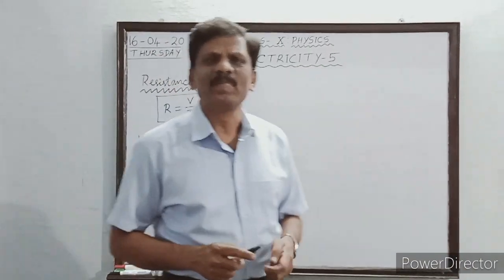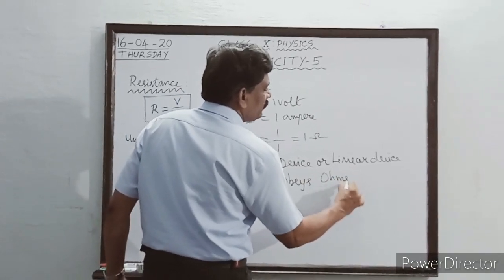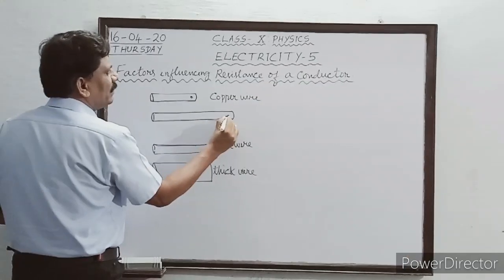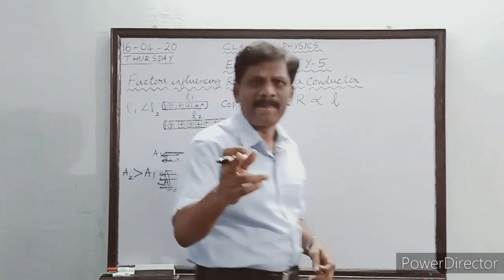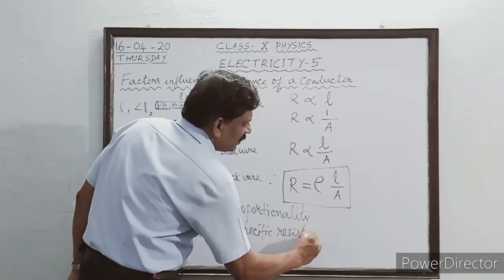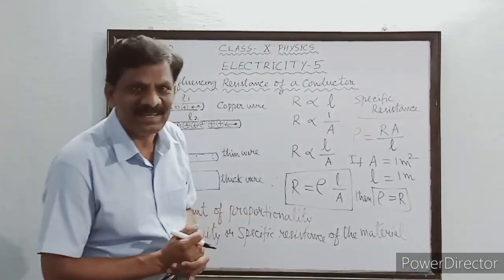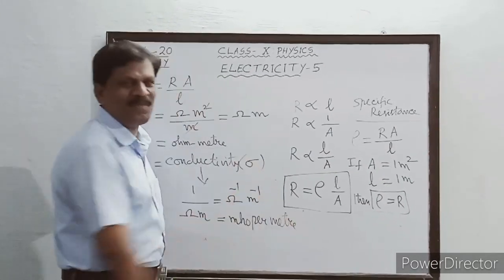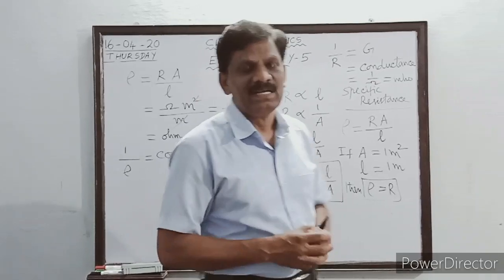CLASS 10 ELECTRICITY | SPECIFIC RESISTANCE OR RESISTIVITY | PHYSICS IS EVERYWHERE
TOP Questions and Answers

1. Mention the factors on which the resistance of a conductor depends.
The resistance of a conductor depends on
(1) length of the conductor
(2) area of cross section of the conductor
(3) nature of the material of the conductor and
(4) temperature

2. Explain the variation of resistance of a conductor with length and area of cross section of the conductor.
The resistance of a conductor is
( i ) directly proportional to its length ( l )
( ii ) inversely proportional to its area of cross section ( A )
                                   R  ∝  l
                                   R  ∝   1/A
                                   R  ∝ l/A
                       ( or )      R = ρ l/A
where, ρ is a constant of proportionality which depends on the nature of the material of the conductor. It is called as “ specific resistance “ or “ resistivity “ of the material of the conductor.

3. Mention the range of resistivity for conductors and insulators.
For conductors ( metals and alloys ) ρ is of the order of  〖10〗^(-8) Ωm  to 〖10〗^(-6) Ωm .
For insulators, ρ is of the order of  〖10〗^12 Ωm  to 〖10〗^17 Ωm.

4. Will current flow more easily through a thick wire or a thin wire of the same material, when connected to the same source? Why?
The resistance offered by a thick wire is less than that of a thin wire (R  ∝   1/A ).
Hence, current flows more easily through a thick wire than in a thin wire.